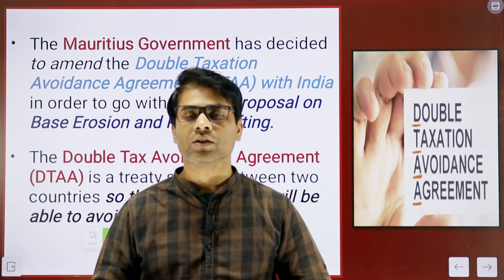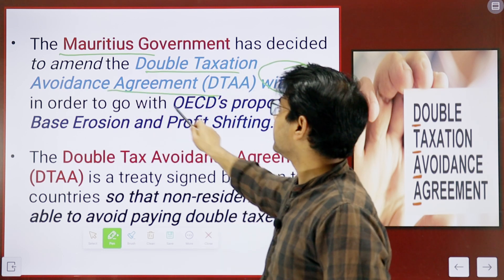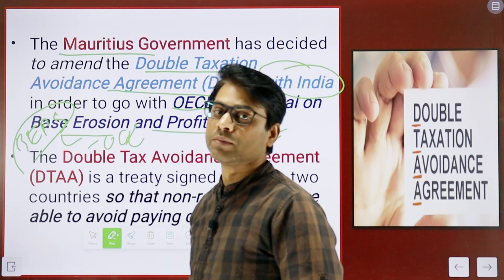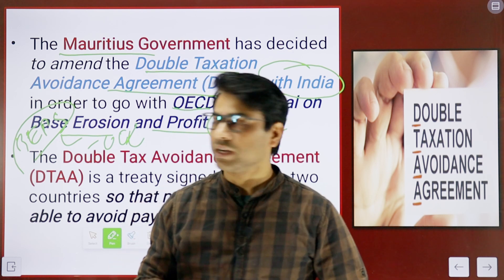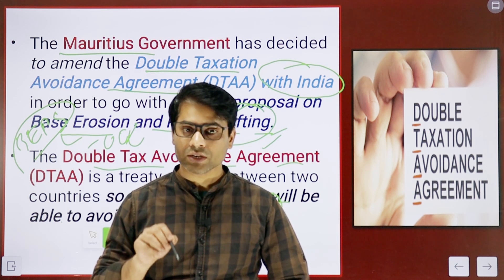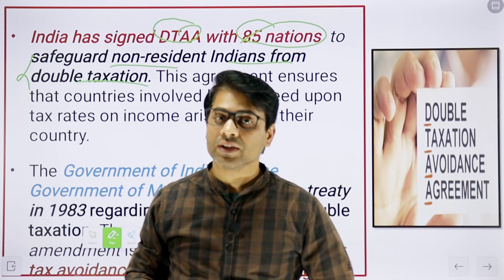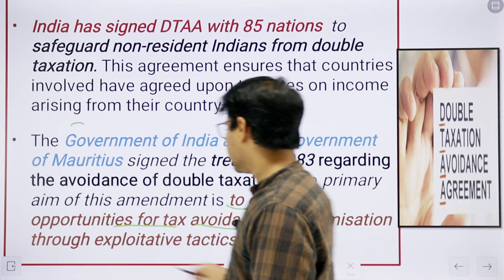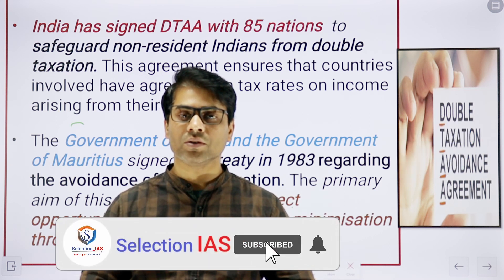Double Taxation Avoidance Agreement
Selection_IAS is an initiative by selected officers & Mains & Interview qualified candidates based in DELHI in association with Hum Honge Kamyab NGO to contribute in Nation-Building. Jai Hind.

copyright  @Selection_IAS ​

Keep Supportinglection_IAS is an initiative by selected officers & Mains & Interview qualified candidates based in DELHI in association with Hum Honge Kamyab NGO to contribute in Nation-Building. Jai Hind.